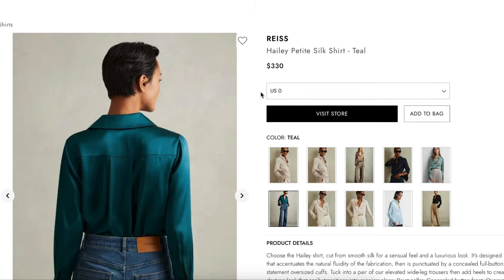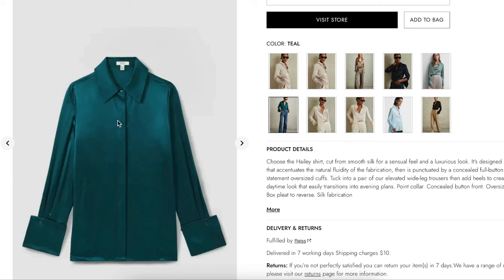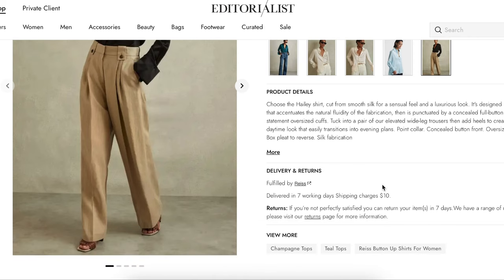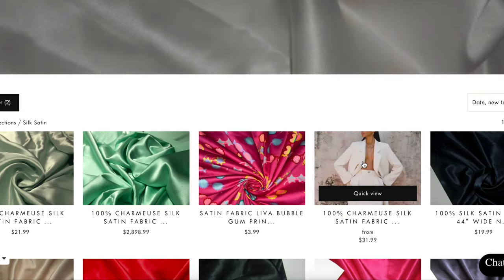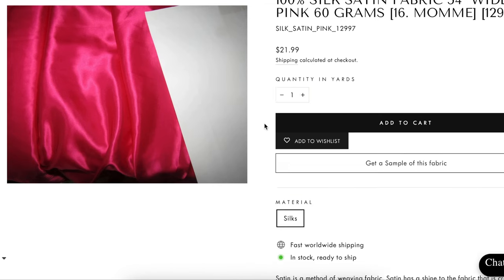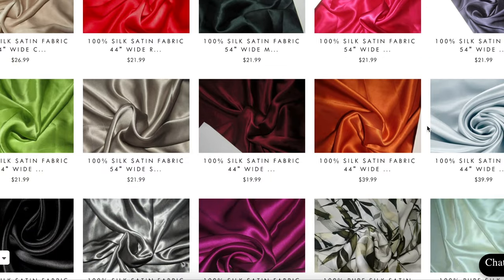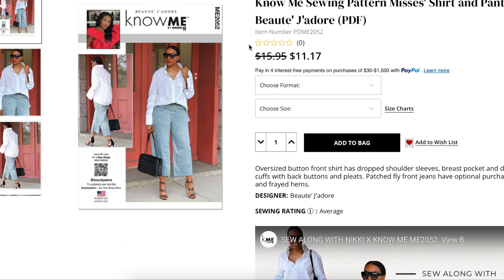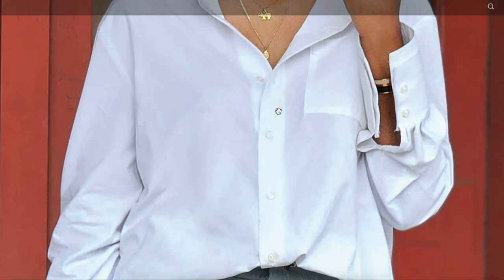Sew a SILK BLOUSE | Festive Holiday Fashion | 30 Days of Project Ideas | Day 13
✨ Today’s project: luxurious silk shirt.  ✨

Products Mentioned:
The Sewing Patterns: